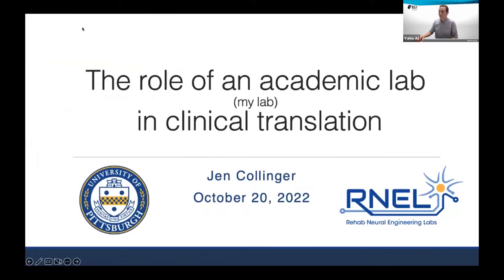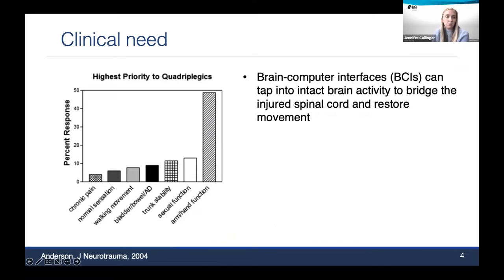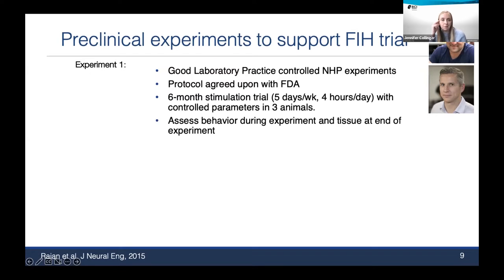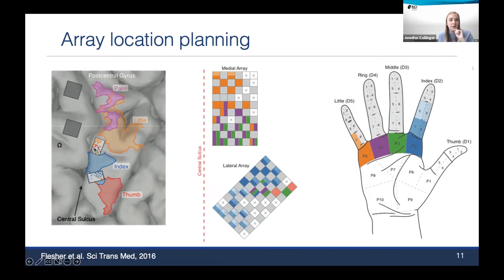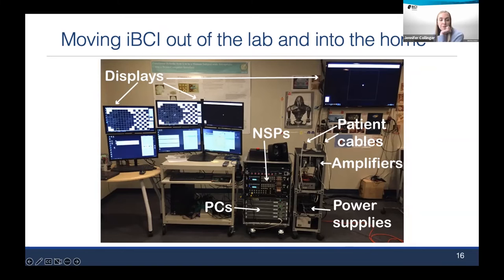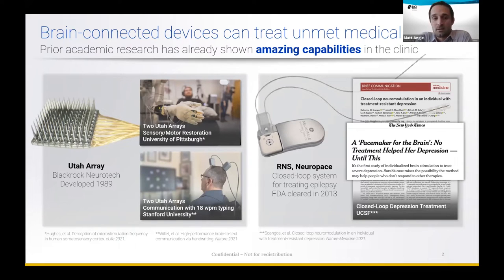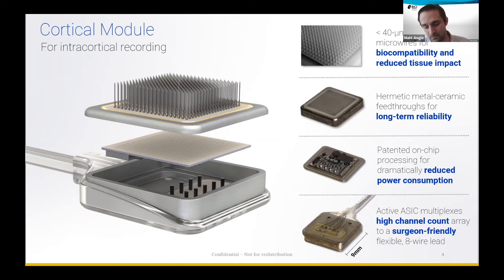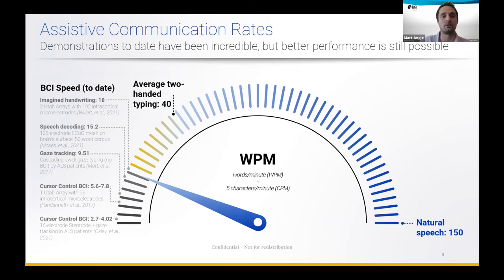BCI Thursday Next Generations: Industry and Academia Talks 4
A novel online event mixing Industry and Academia talks.